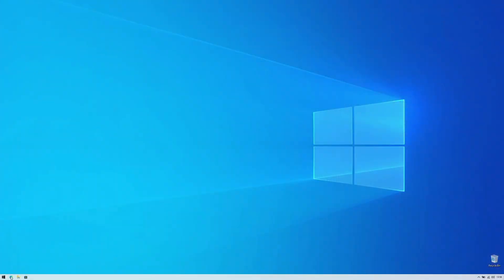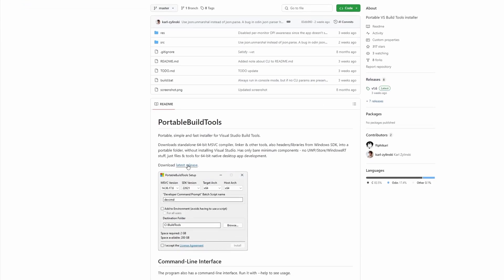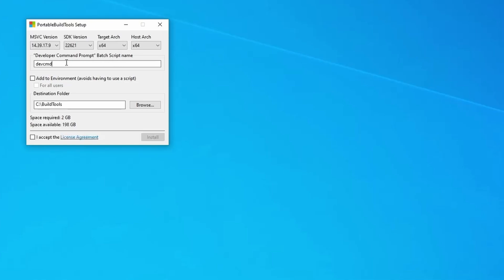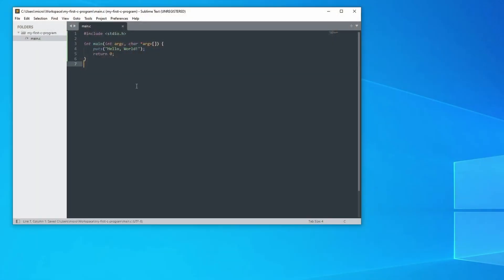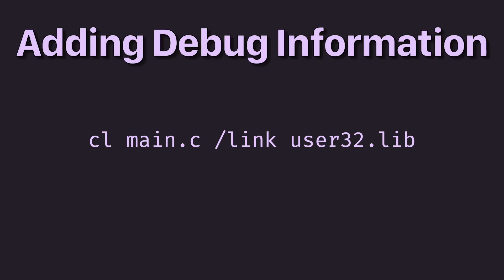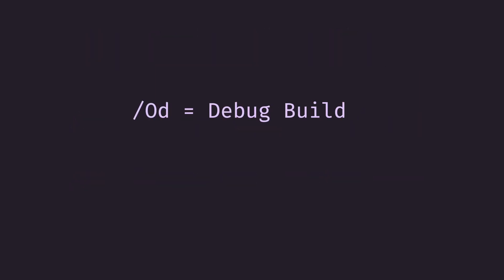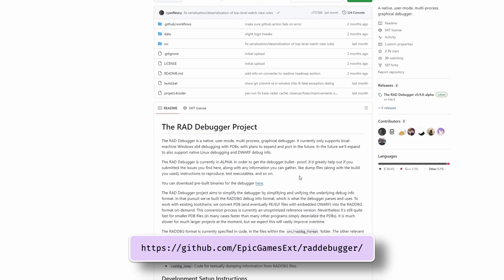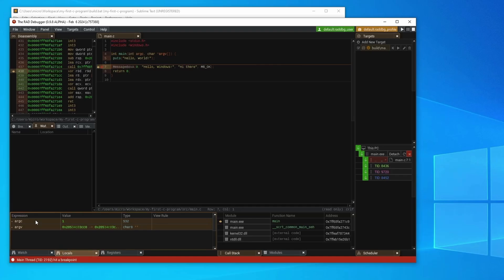How to setup C on Windows - I am setting up a new machine for programming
In this video I am trying to show you how to set up a C development environment on a clean Windows install. This is meant as a starting point for your C journey. A lot of information on the web seems to be very bloated on this topic or often focuses on tools that come packed with so many features that tend to be distracting and overwhelming at times. I am trying to show you what I think is the bare minimum needed for a good C experience on windows:
1) A compiler
2) A text editor
3) A debugger
4) A batch script

Chapters:
0:00 - Intro
1:07 - Microsoft C Compiler
2:24 - Installing the compiler
5:01 - The text editor
5:36 - Using the compiler
6:26 - Adding libraries to your program
7:29 - Adding debug information
7:58 - Program optimisations
8:56 - The debugger
10:28 - Adding the debugger to the Environment
10:50 - Debugging your program
12:20 - The batch script
14:53 - Outro

Music while talking into the camera:
* l'Outlander - Soul Searching
* Provided by Lofi Records

Tools used in this video:
* PortableBuildTools installer
* Sublime Text 4
* RAD Debugger